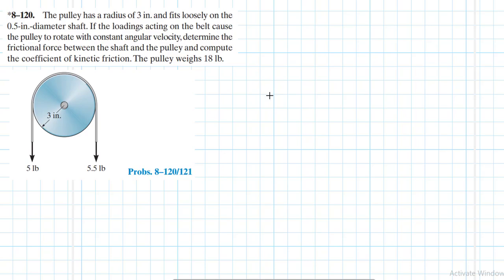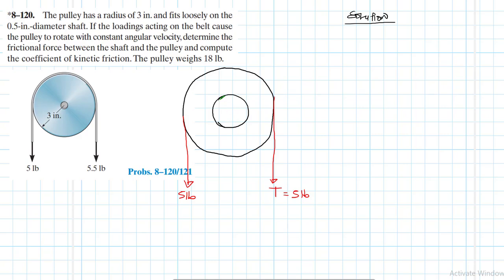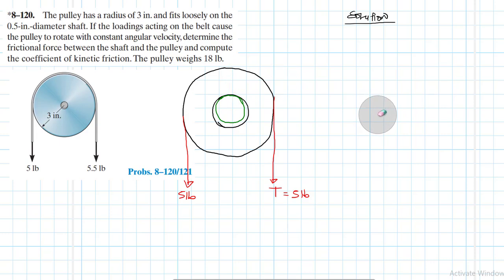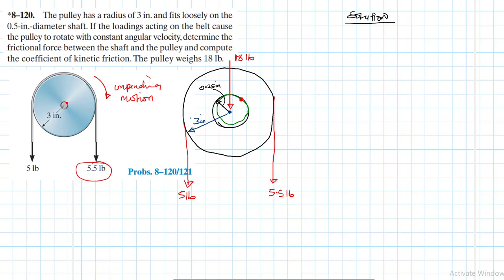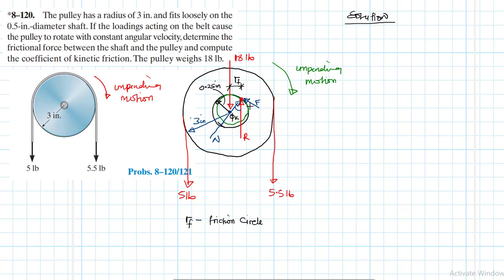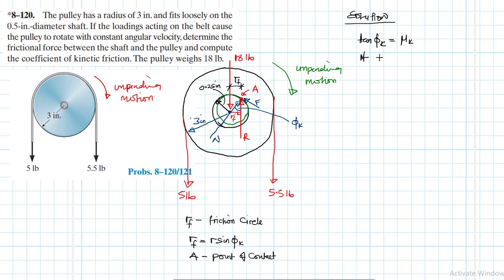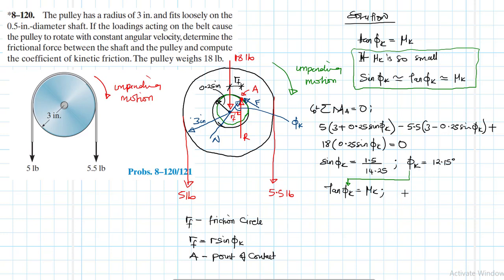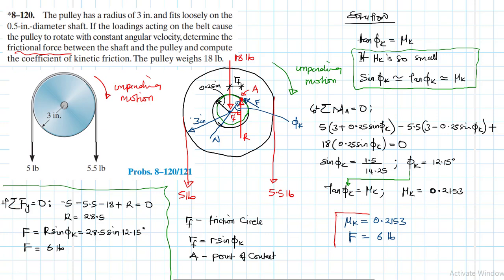8–120 Friction (Chapter 8: Hibbeler Statics) Benam Academy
PROBLEM: 8–120
*8–120. The pulley has a radius of 3 in. and fits loosely on the 0.5-in.-diameter shaft. If the loadings acting on the belt cause the pulley to rotate with constant angular velocity, determine the frictional force between the shaft and the pulley and compute the coefficient of kinetic friction. The pulley weighs 18 lb.